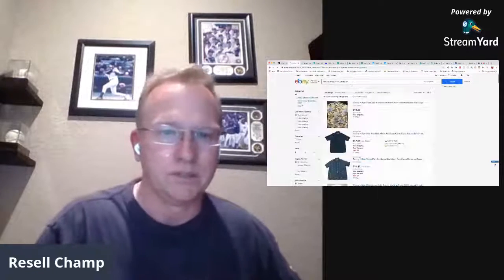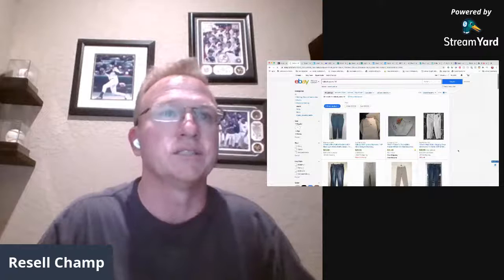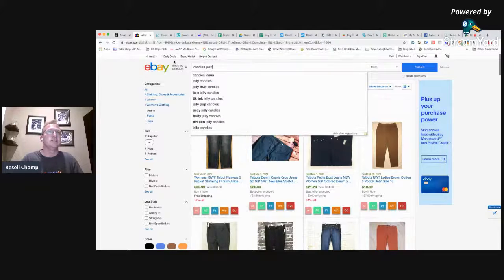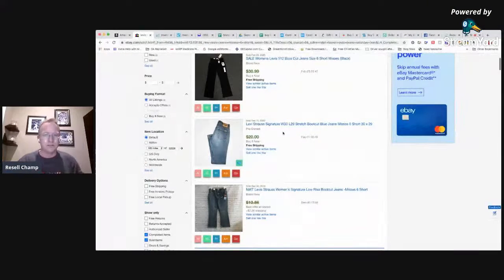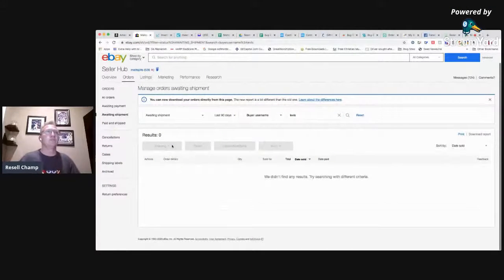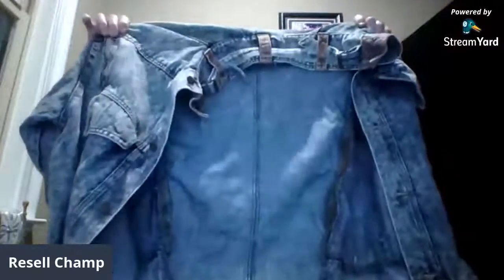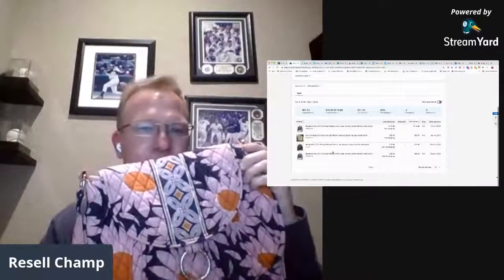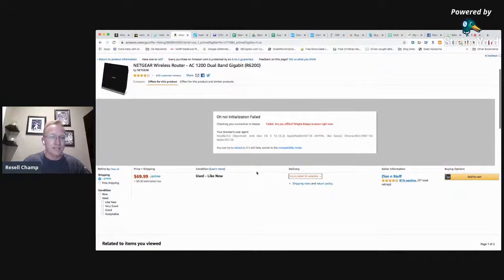Massive Rummage Sale Thrift Haul Part 3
Final installment of the huge church rummage sale where I spent $100 and found a ton of items to resell.  The remaining items on this episode consists mostly of clothing